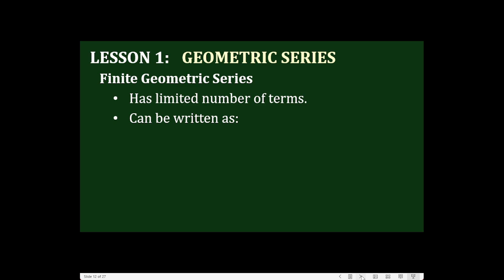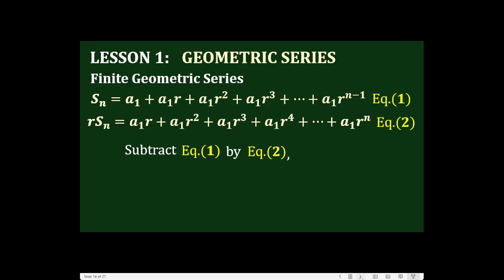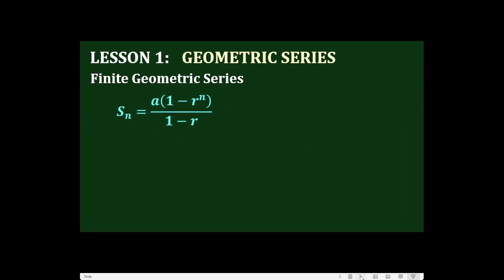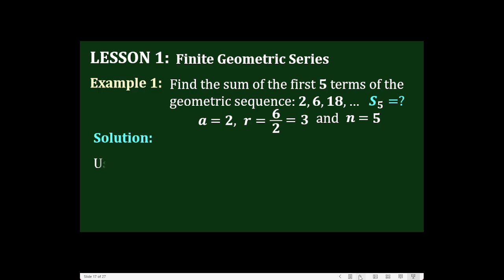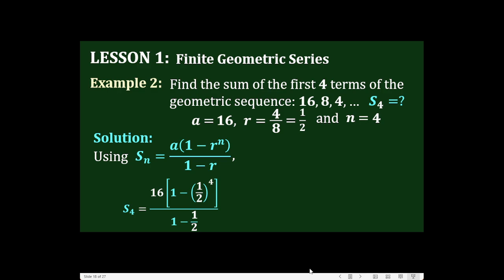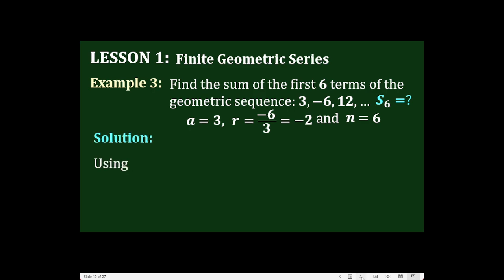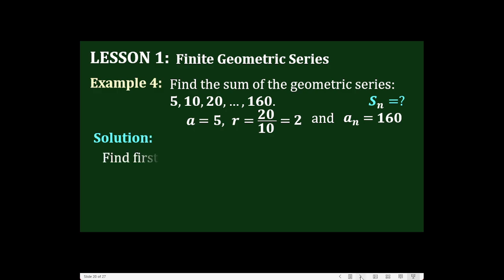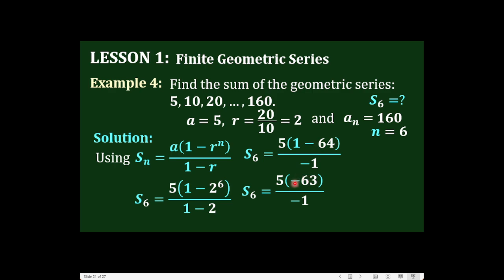Finite Geometric Series